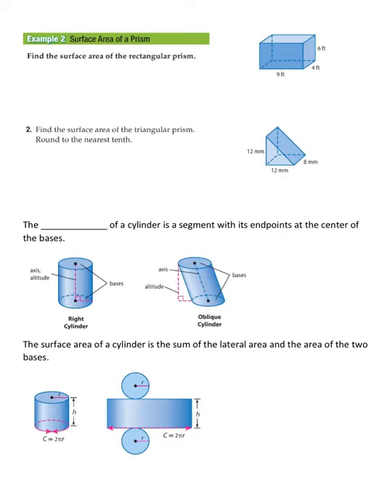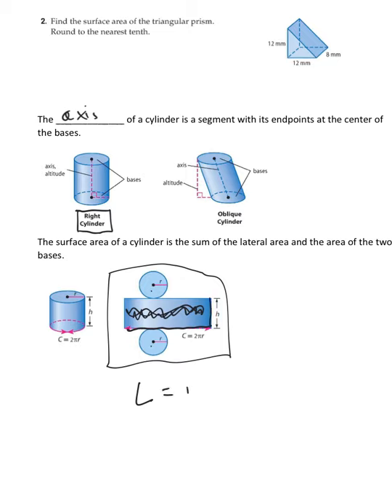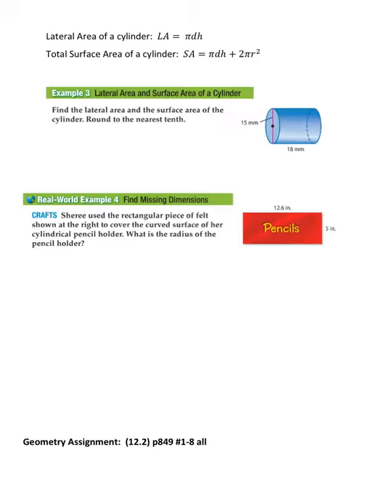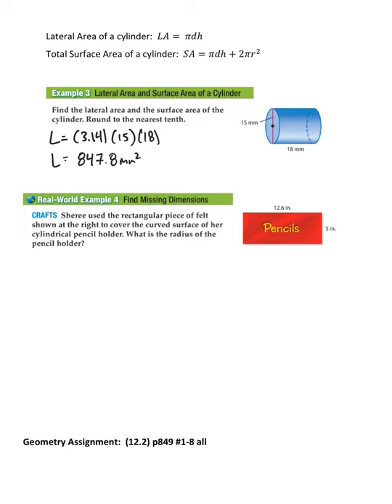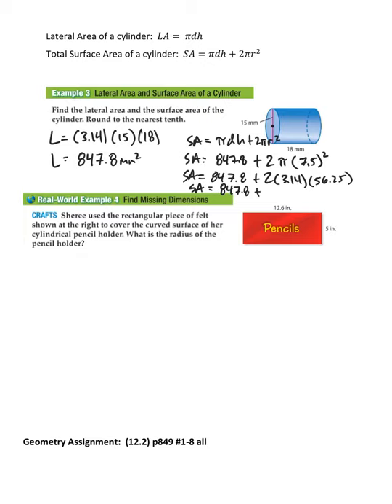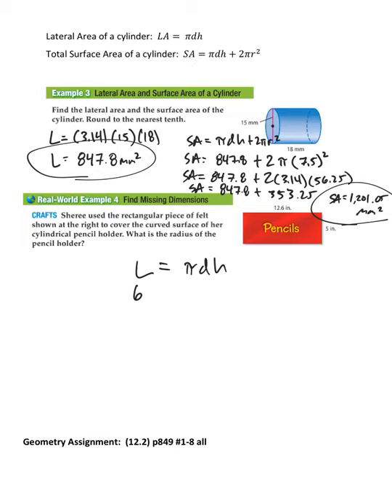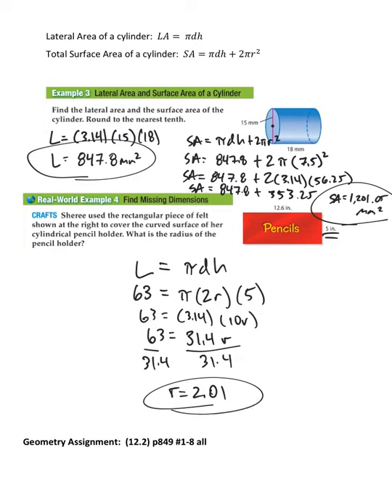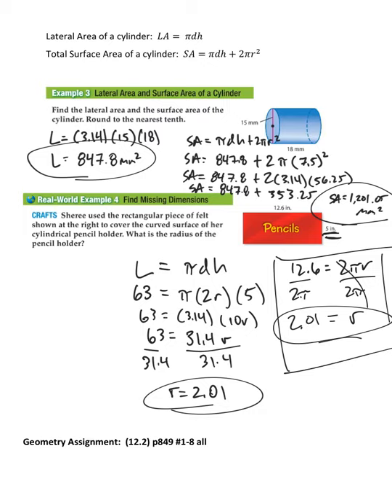12.2.2 Surface area of Cylinders